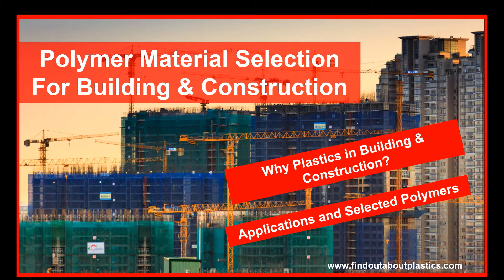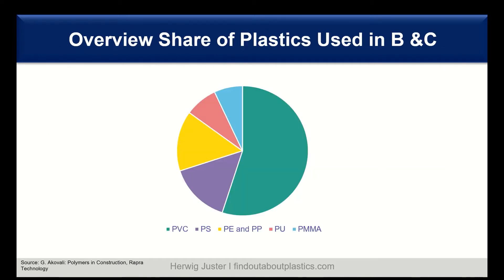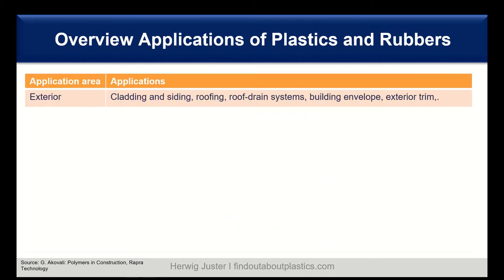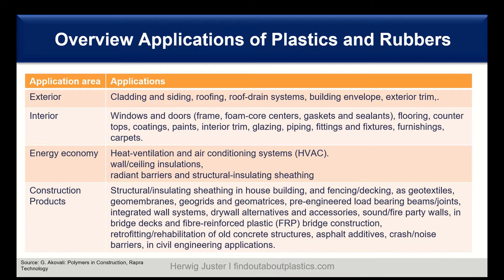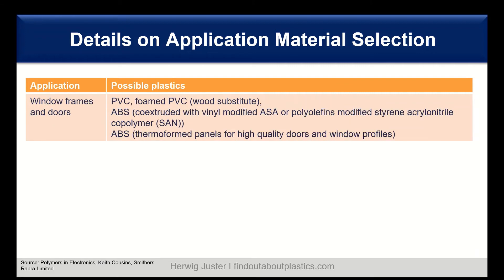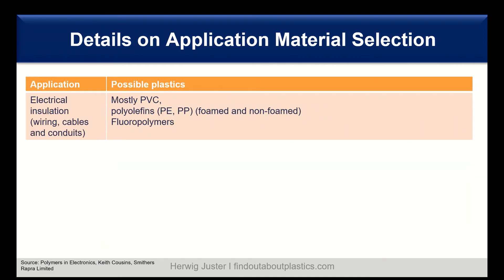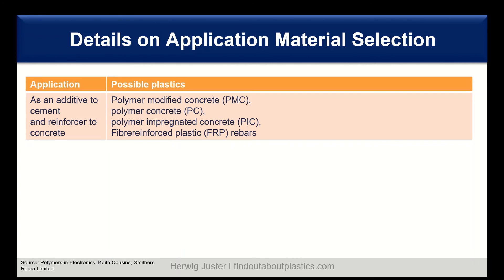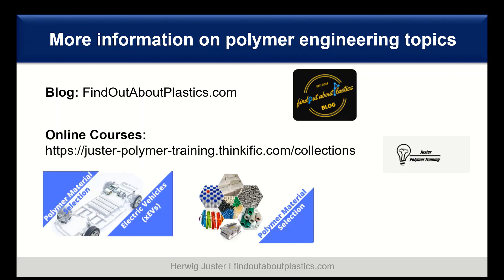Polymer Material Selection For Building & Construction Applications I Herwig Juster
Today we discuss the polymer material selection of applications in the building and construction industry.

Time stamps:
00:11 Why using plastics in building & construction (b & c)?
01:55 Overview share of plastics used in b & c
02:24 Overview applications
03:50 Details on applications

Best regards,
Herwig Juster